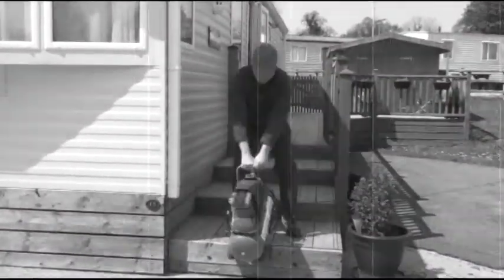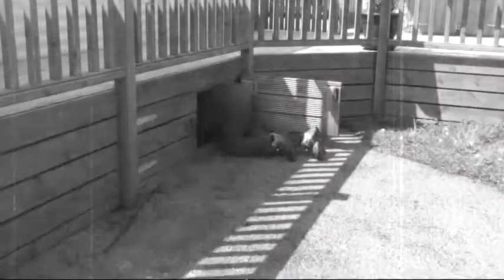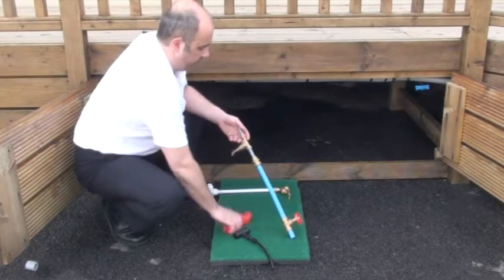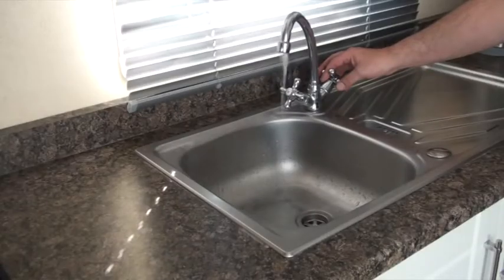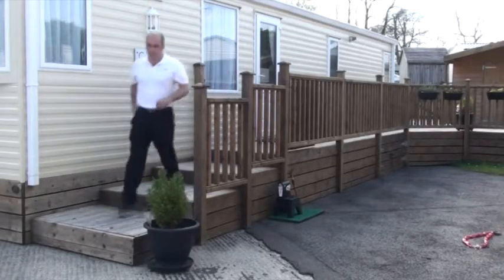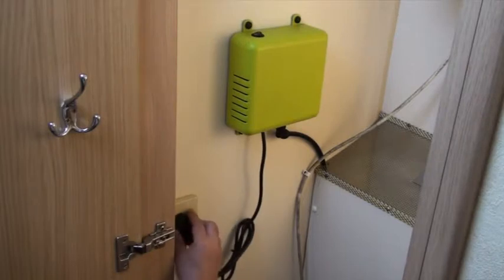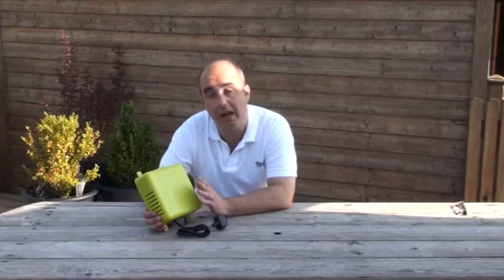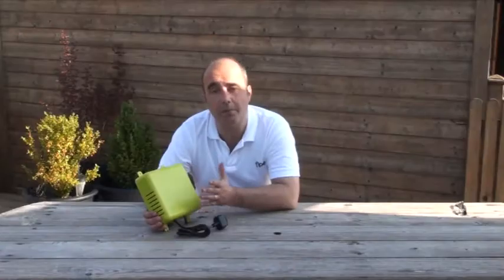Chapter 1 Why Floe